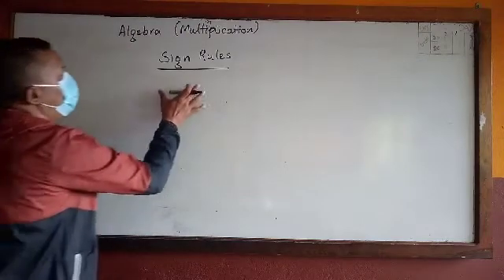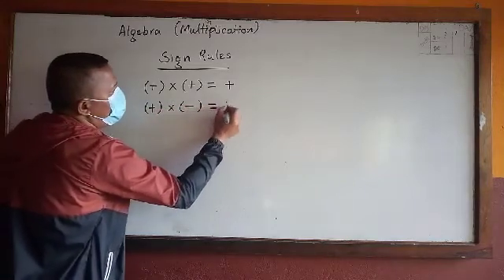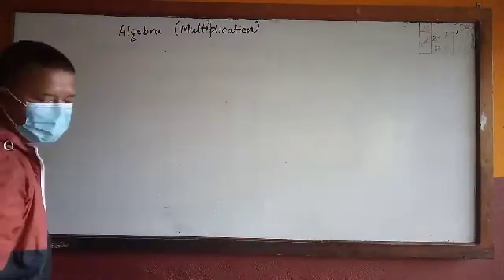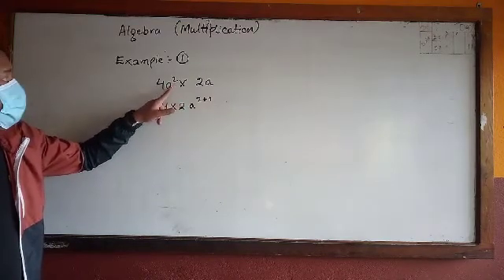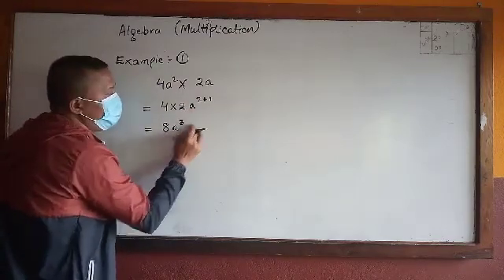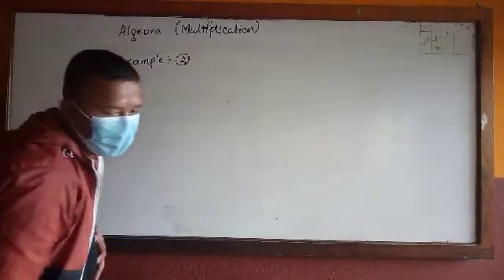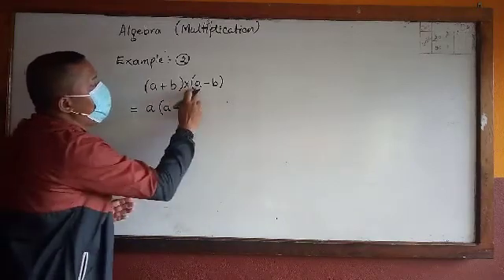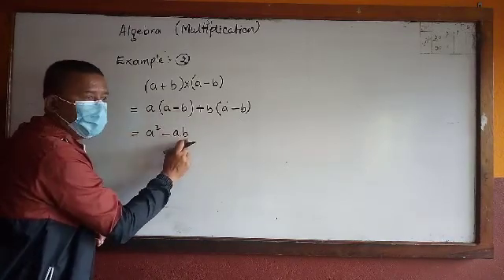Multiplication (Algebra)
Basic method of multiplication for class V